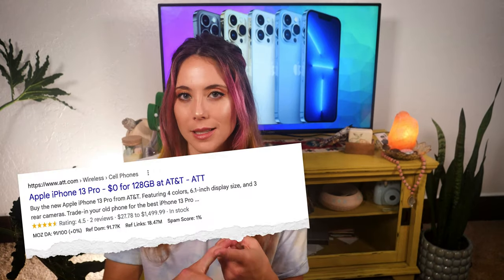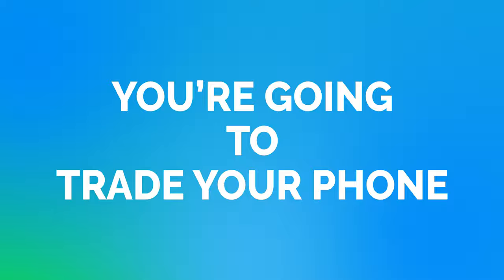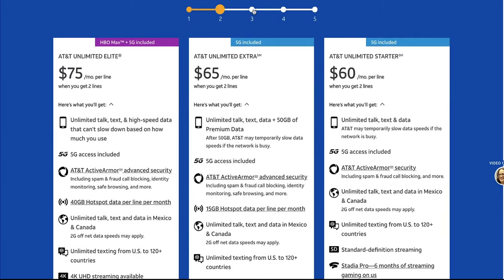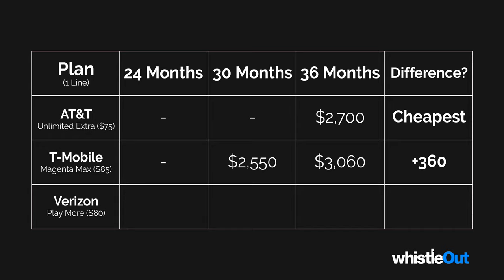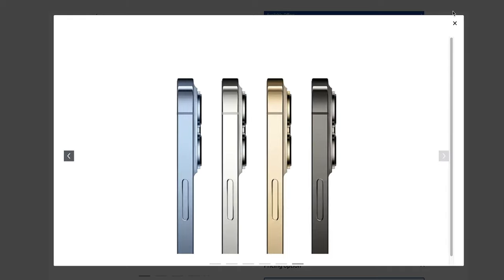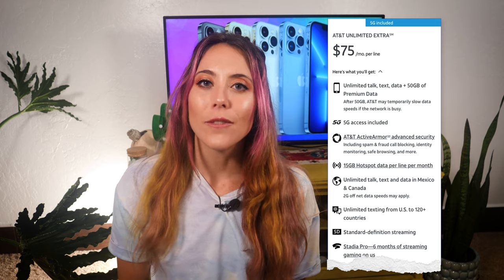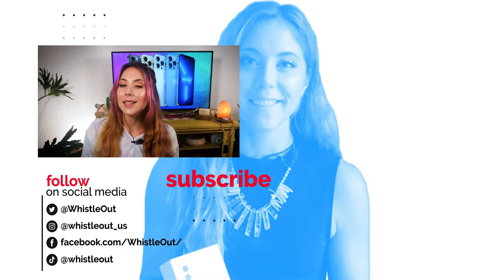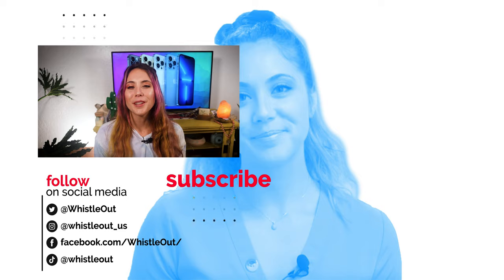FREE iPhone 13 Deal | AT&T, T-Mobile, and Verizon Comparison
I'm helping you get an iPhone 13 for free from either AT&T, T-Mobile, or Verizon. With a focus on AT&T's deals we'll compare the three carriers to help you save the most money.

0:00 Intro Free iPhone 13
1:30 How to Get iPhone 13 for FREE
3:30 Best FREE iPhone 13 Deal
5:45 AT&T Free iPhone 13
9:30 Buy iPhone 13 From Apple!